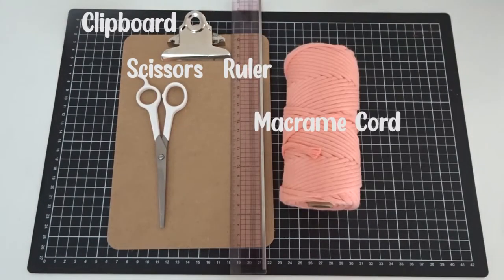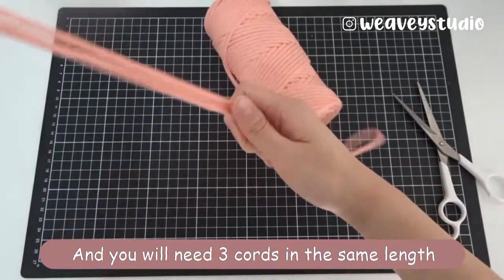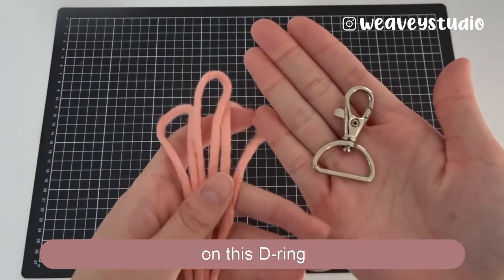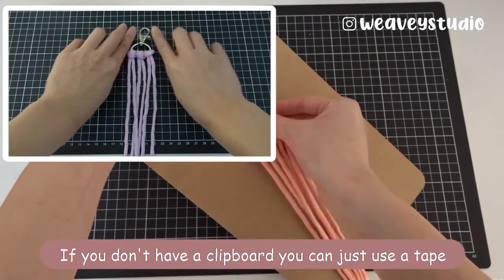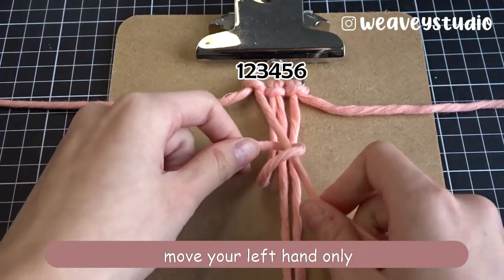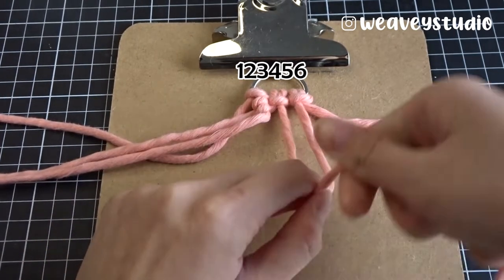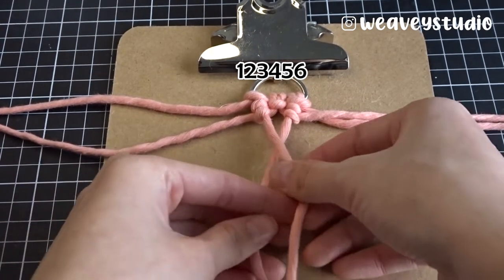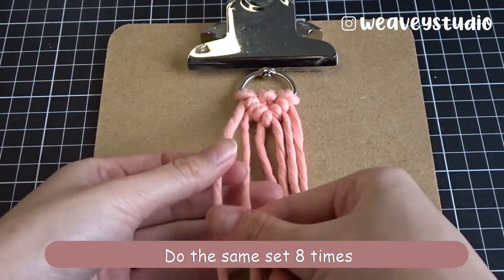Macrame Keychain TUTORIAL#3 | DIY Keychain for beginners | Easy pattern STEP BY STEP | WeaveyStudio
**We also have personalised macrame keychain that you can add your name on it.

Hi Weavey Fam! This is Jaffee from Weavey Studio. In today's video I will be sharing with you how I make a diamond pattern macramé keychain! This DIY doesn't require a lot of materials and it is super fun to make! All of the pattern are beginner friendly and are easy to follow. I made this keychain tutorial for someone who has no idea what the Clove hitch or half hitch knot is. So I show you step-by-step exactly how to tie the knot for the first half of the video which is half of the design. If you already have mastered this not you can just skip through to see exactly how this design is made. Love you all!

Are you stuck in quarantine or self-isolation? Are the kids home on school holidays, bored and driving you batty?!? Well you have come to the right place! You can DIY most of my macrame creations in the comfort of your own home. This DIY kits come with all the supplies required (cut at the correct length), easy to follow as well as a diagram of basic macrame knots. We also provide a QR code to you and you can scan it to get to our tutorial video on youtube. Step by step which is easy for beginner. Beginner friendly. This kit is a great inexpensive way to try macramé! You'll get high quality 4mm cotton cord in your preferred color, a sturdy clasp. This is a boho tassel macrame keychain for ladies handmade bag charm gifts. Suitable occasions: exquisite ornaments are suitable for purses, keyrings, backpacks, coin wallet, phone case, or car's rear view mirror, add bohemian style and simple texture to your personal items become more attractive.

How to make a mermaid tail macrame keychain using only 3 knots?

✩ Camera & Editing ✩
Camera: Sony DSC-WX500
Editing apps: Adobe Premier

✩ Upcoming Video ✩
1. Macrame keychain tutorial #2
2. Macrame Rainbow keychain tutorial
3. How to run a small business
4. A day in my life as a small business owner
5. How to improve rate on social media platform, eg. Instagram, TikTok, Pinterest, Facebook. etc
6. Packing video (small business)

Q&A
1. How To Clean Macrame Safely And Easily
You can find beloved macrame crafts and decor in most households. And just like any other household items, they need to be washed and cleaned every once in a while!
Things You’ll Need:
Mild Dish Soap, Baking Soda, Lukewarm Water, Soft Bristle Brush, How to Wash Machine Macrame.

Drying Macrame:
To prevent wear and tear, it is recommended to let the macrame air-dry.